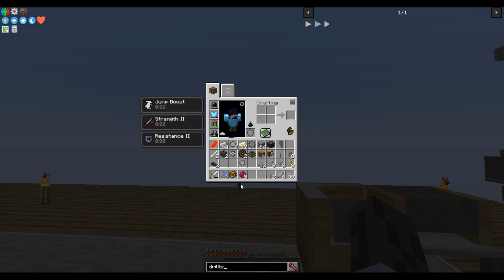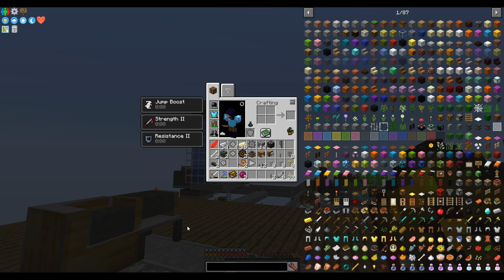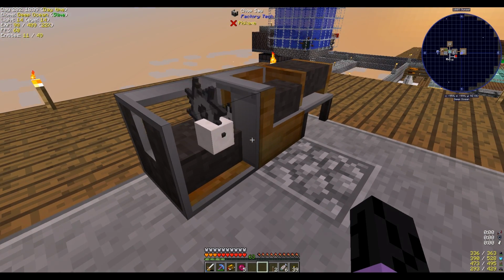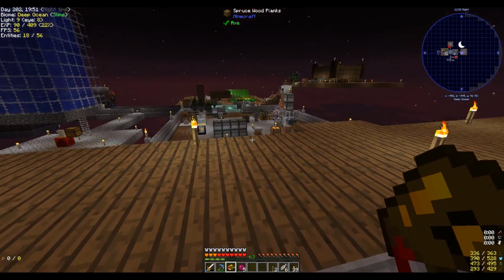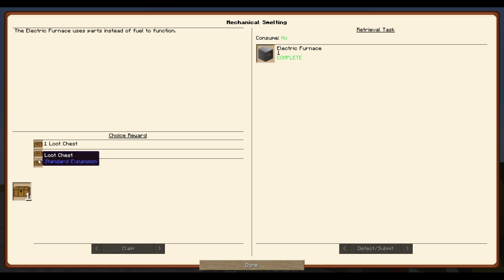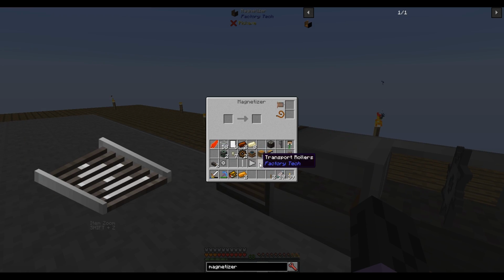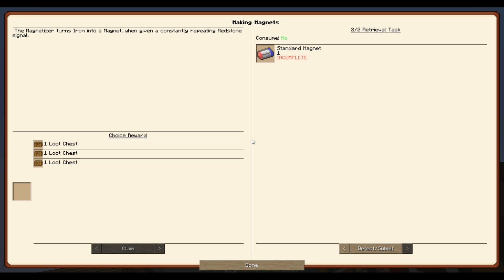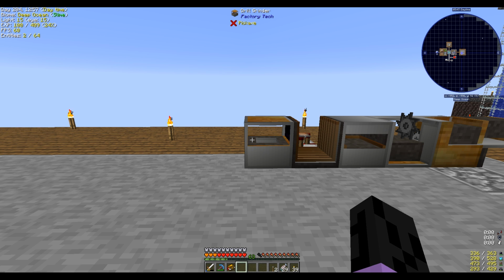Modern Skyblock 3 Departed: Moar factory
Modern Skyblock 3 Departed is a mod pack put together by EmosewaGamer
It contains over 1000+ quests and multiple different ways to start.
It doesn't use Ex Nihilo and its plugins, but instead uses Sky Resources.

You can also download the pack through the twitch launcher.